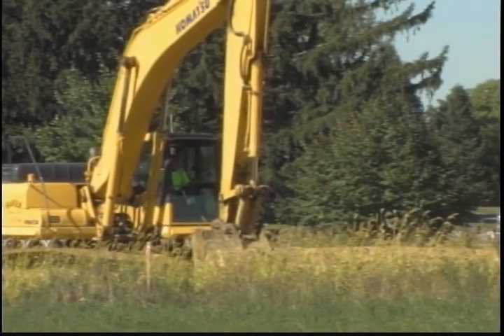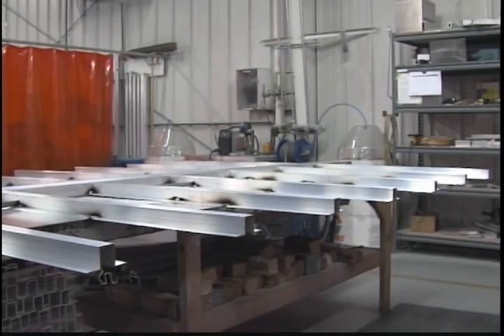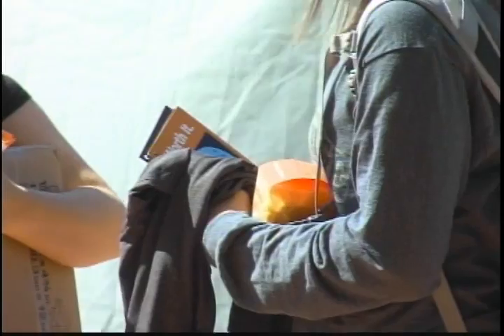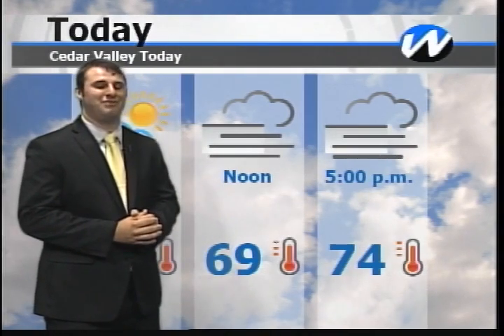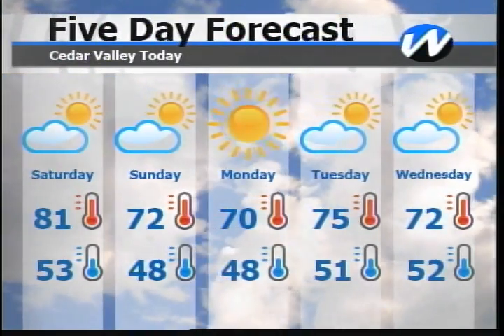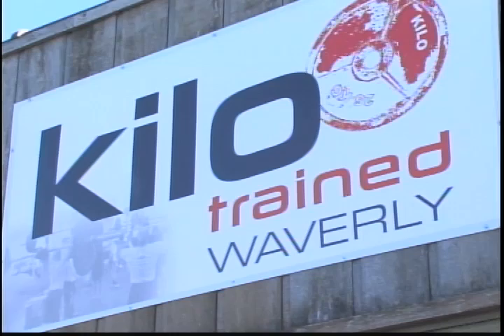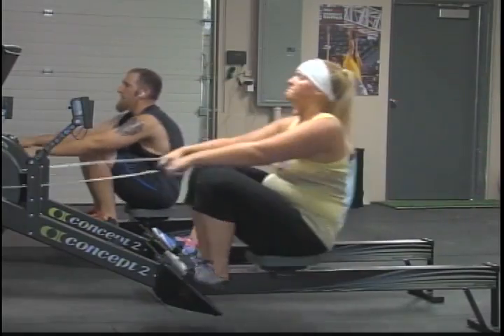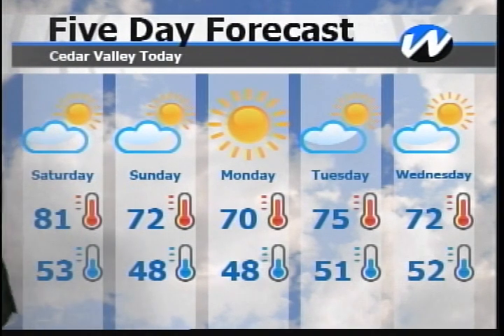Cedar Valley Today 9.19.14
Full show from 9.19.14. Cedar Valley Today is a student lead and produced morning show filmed at Wartburg College.